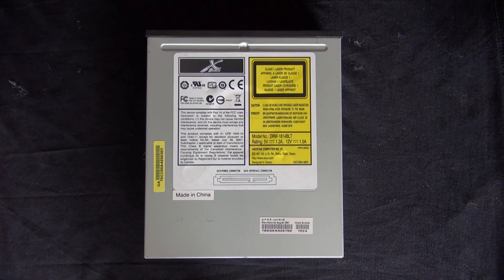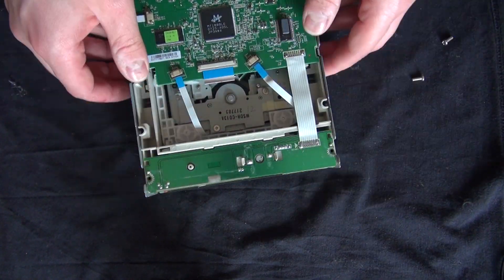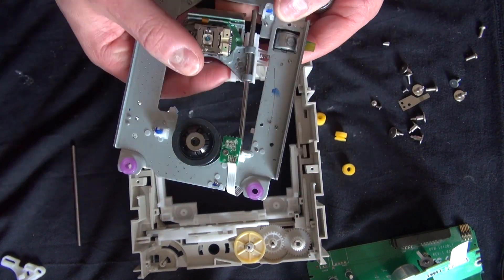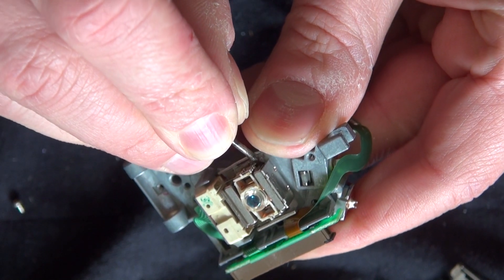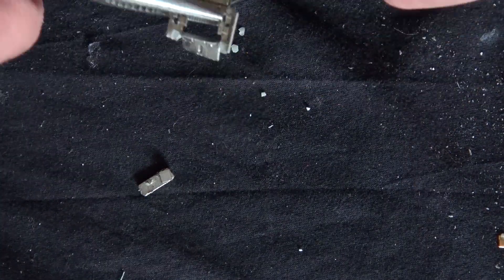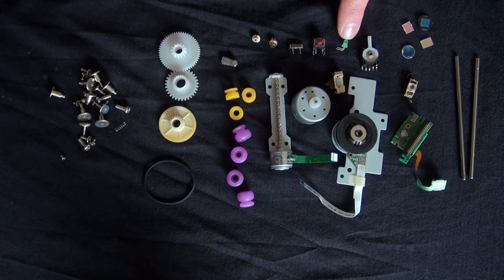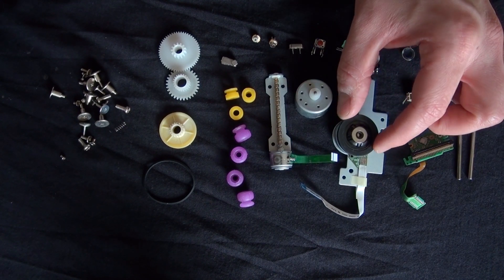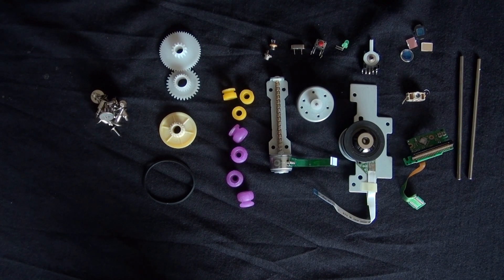PC CD Drive Teardown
It is very interesting to see what is inside a PC CD Drive.